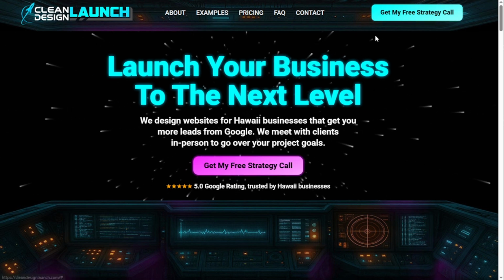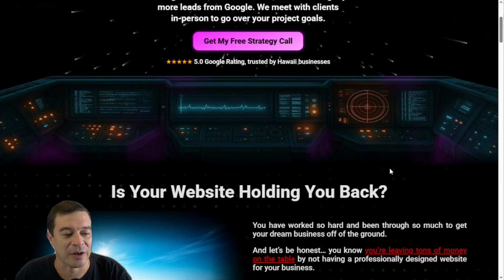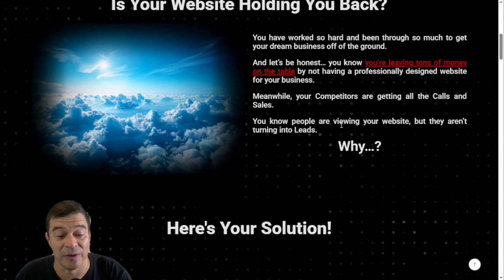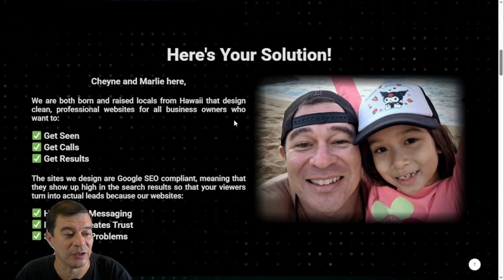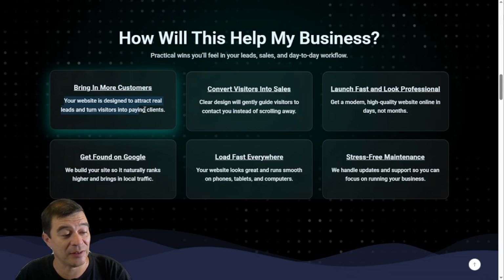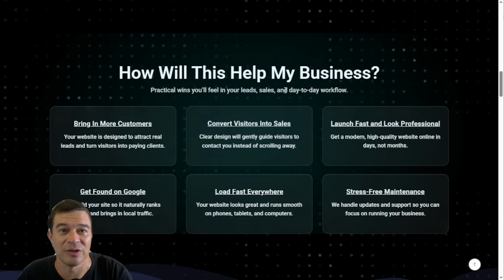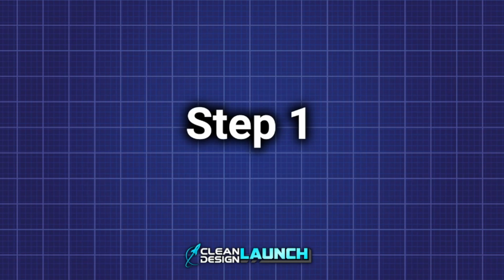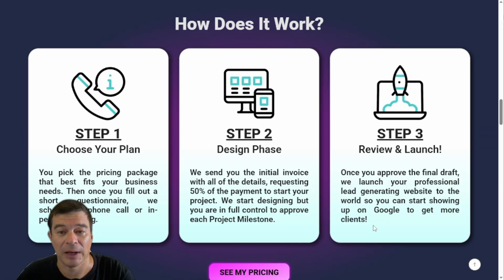How to Get Leads From Your Website (Step By Step)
If you want more leads from your website, this video shows the 5 things you need on your homepage. This design blueprint works for landscapers, plumbers, real estate agents, and local service businesses.

if you want your website to start getting leads today.

In this video you’ll learn:
• What to say in your homepage headline
• How to write a clear problem + solution section
• How to list benefits that actually matter to customers
• Where to place testimonials for trust
• How to lay out simple steps that drive action

Still need help with your website?

I’ll review your homepage and tell you what’s working, what’s not, and what to change to get more leads.